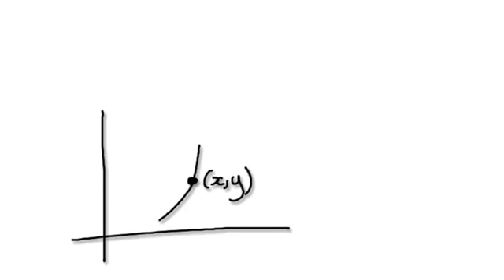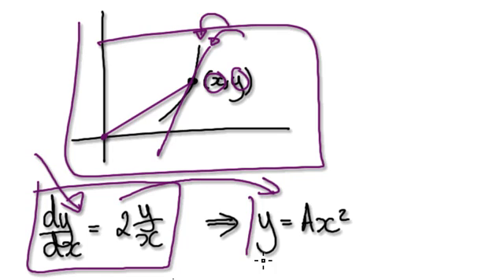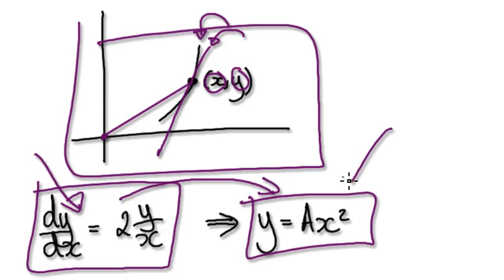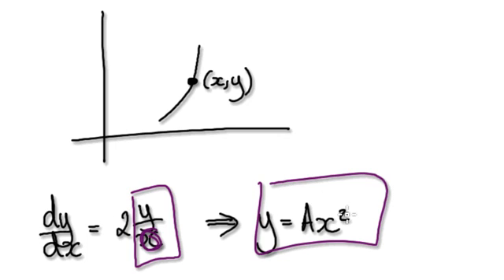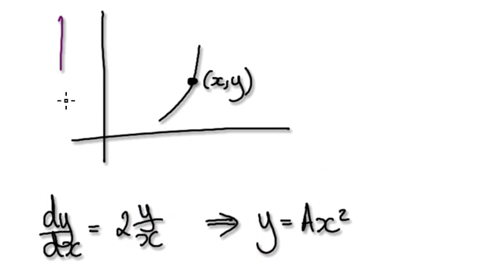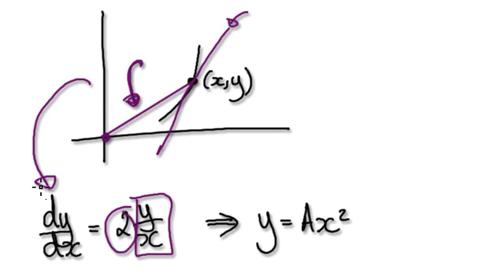Video 1590 - Differential Equations - Example - Part 3/3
Differential Equations - Example